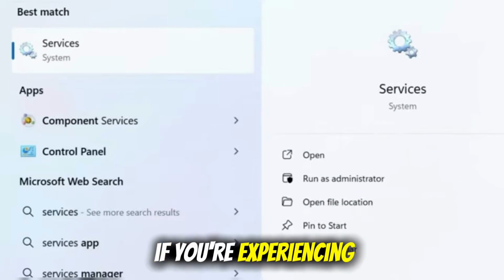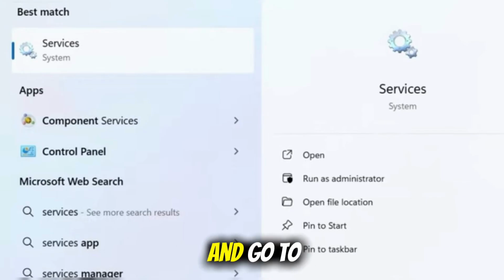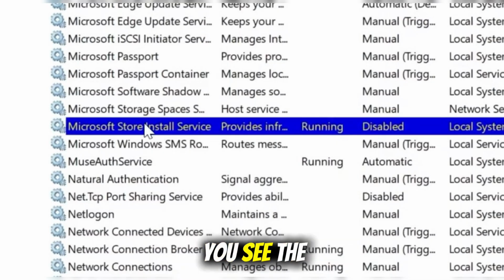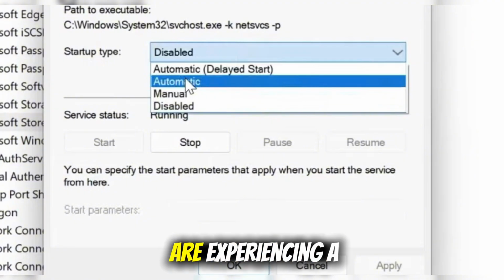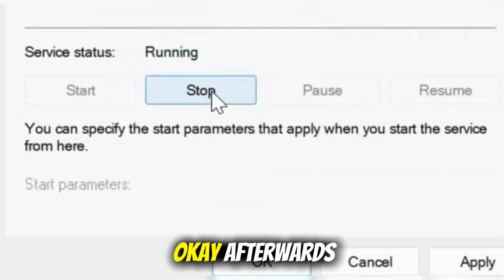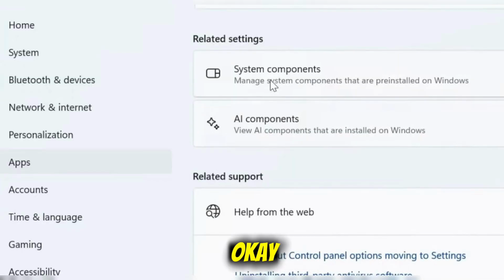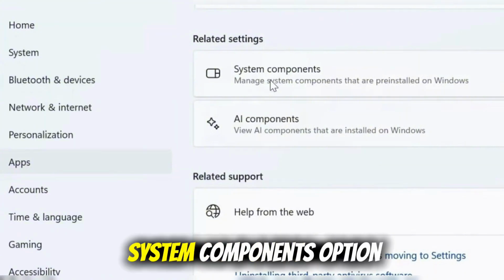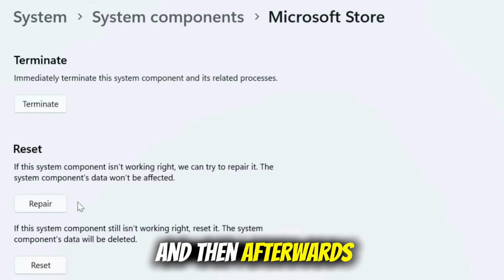How to Fix “There Has Been an Error” in Microsoft Store [Complete 2025 Guide]